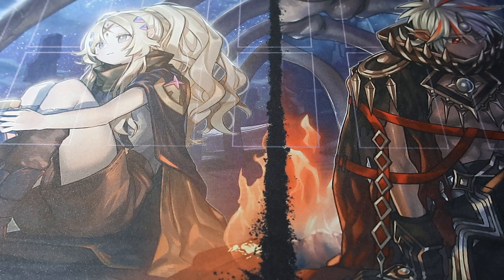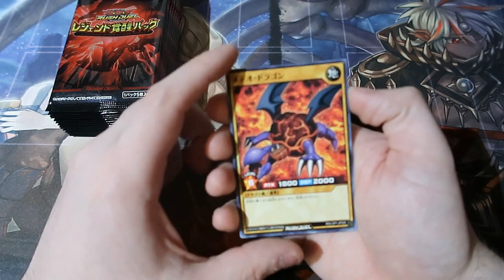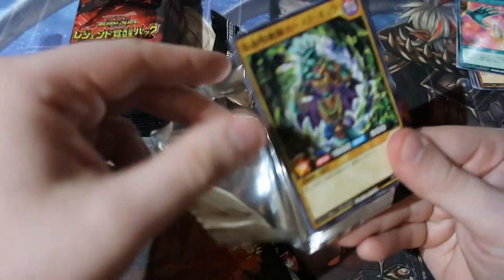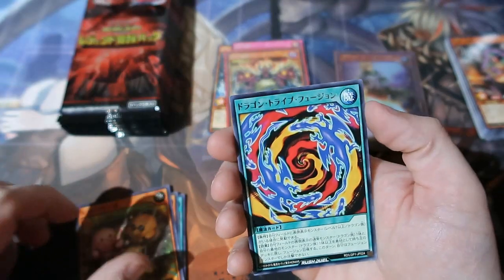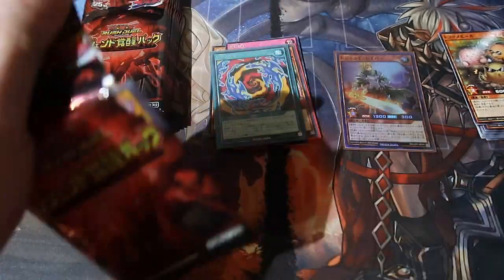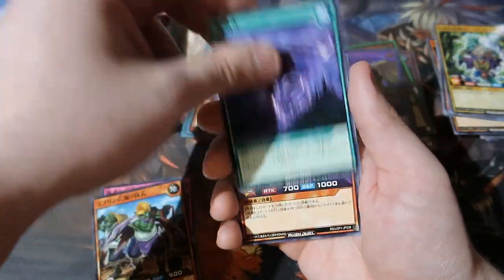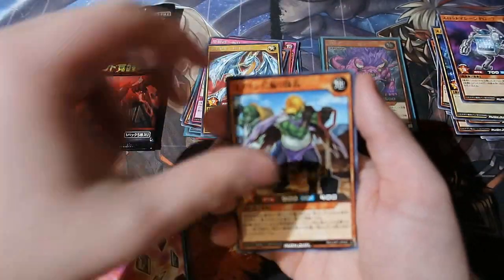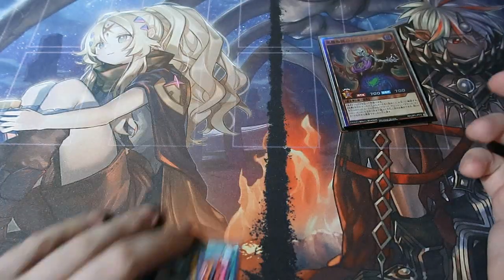Yugioh Pack Opening Rush Dual Legend Awakening Box OMFG